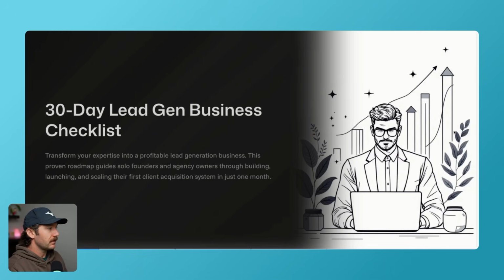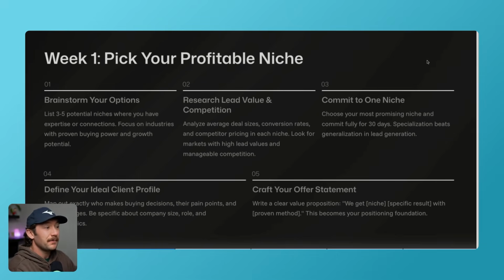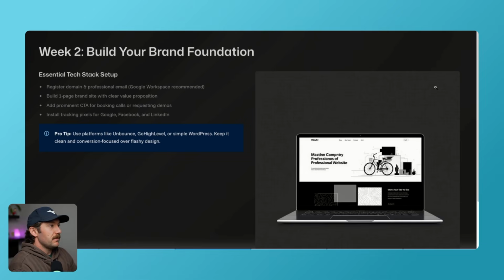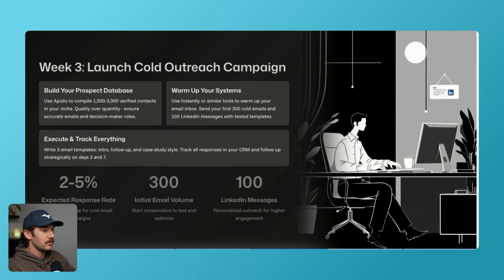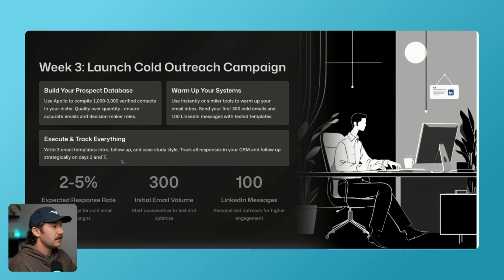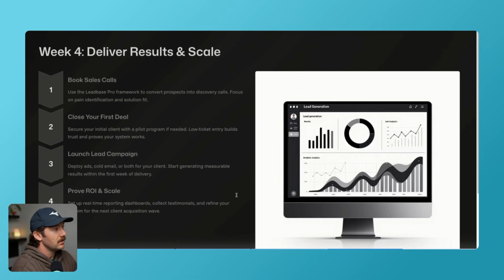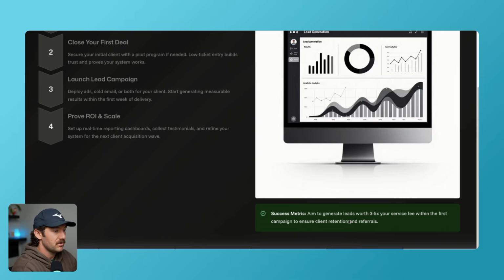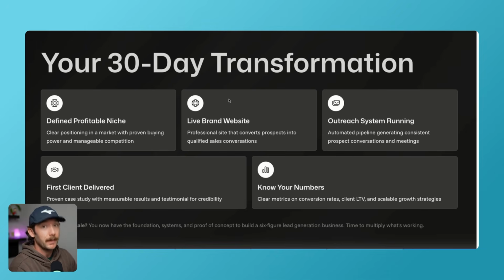Build A Profitable Lead Generation Business In 30 days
In this video, I walk you through a clear 4-week checklist to pick a niche, build your brand, launch outreach, win your first client, and scale with quality leads (not spammy templates).

How to choose a profitable niche (deal size, competition, buyer type)
Brand foundations that build instant credibility (site, email, pixels)
Cold outreach that actually books calls (email + LinkedIn)
First-order fulfillment, feedback loops, and ROI math
How to price your leads and retain clients with quality